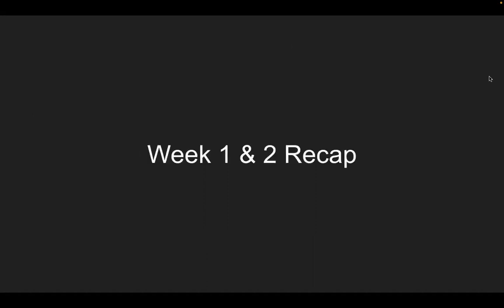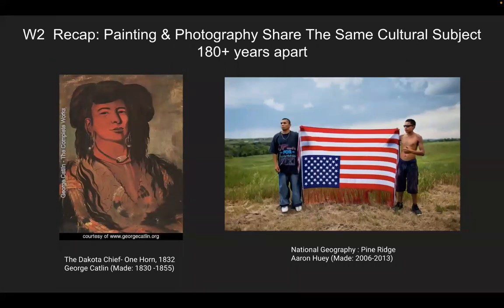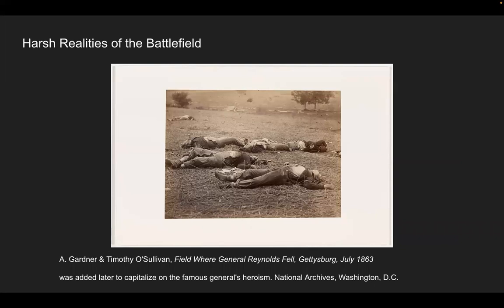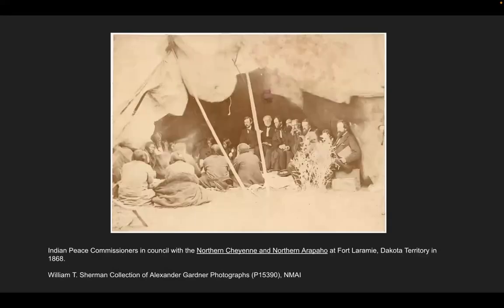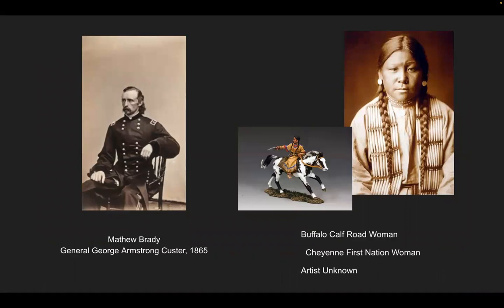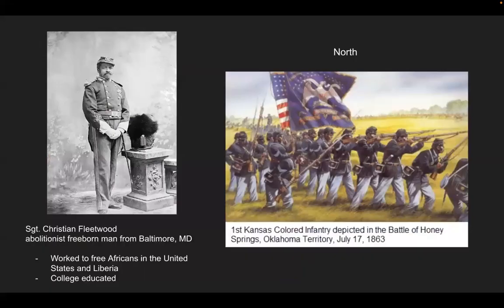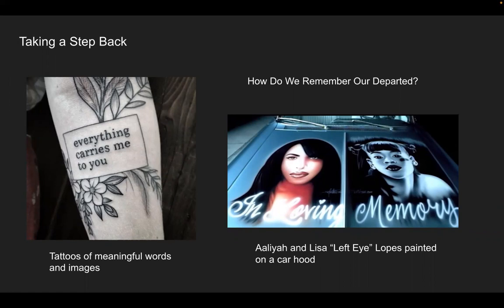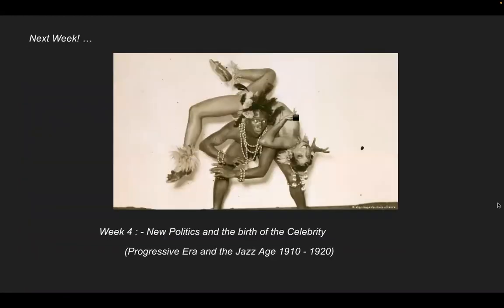Week 3 | The Battlefield and the Parlor (Civil War & Victorian ages, Industrialization 1861 - 1900)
Join  Imani Hadden Photography for a 9 Week History of Photography Class!
This class will feature the history of photography in the Western Hemisphere from its inception to the current time.

Week 3 - The Battlefield and the Parlor (Civil War, the Gilded and Victorian ages, Rise of Industrialization 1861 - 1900)